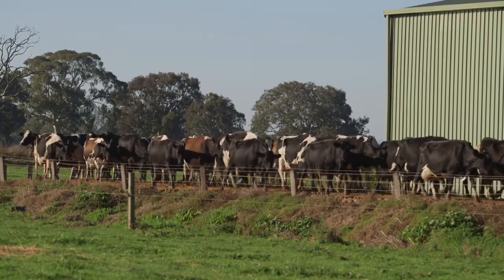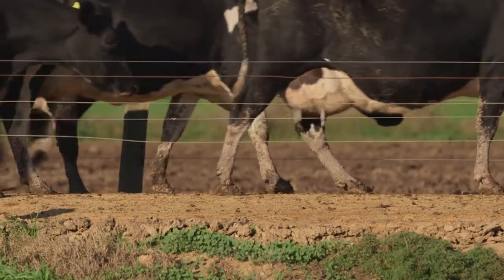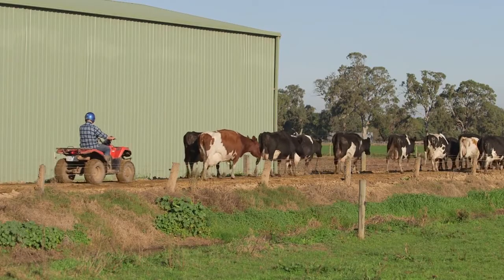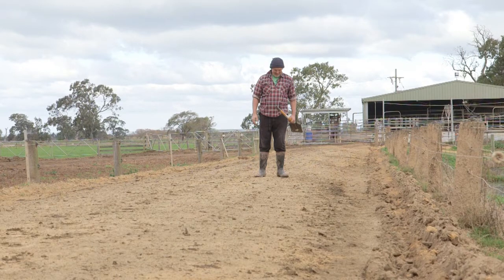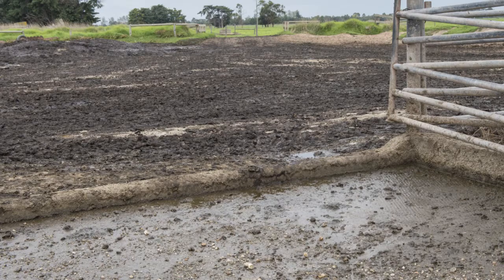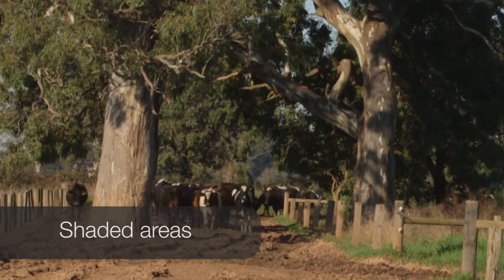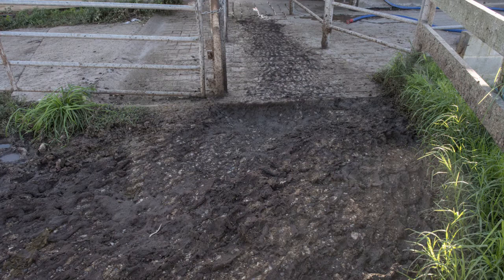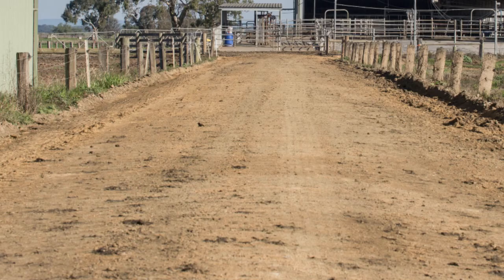Laneway Design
Good laneways are key to keeping cows feet in good conditions. This video walks through the key features of good laneway design and how to maintain your laneways. Good laneway design is important to the healthiness of your cow herd, and this video shows you the key things you need to remember when designing your laneways, as well as the three categories of laneway problems. This video also explains why you need to pay extra attention to your laneway design if your cows walk more than two kilometres each day. It also covers the details of how to make your laneway level.
Our videos cover hundreds of topics from cow health to managing feed, the business side of farming and more: